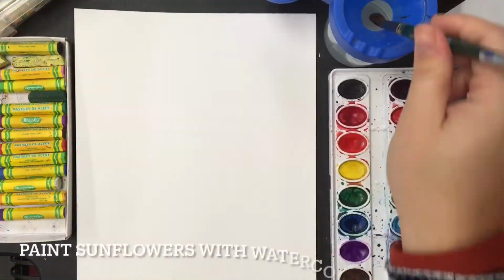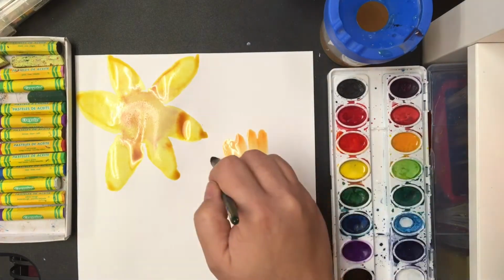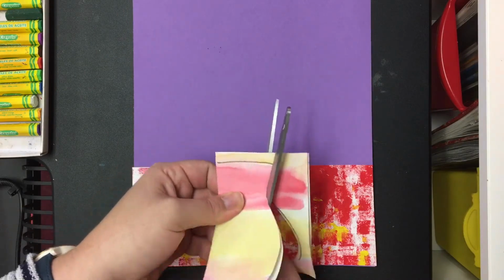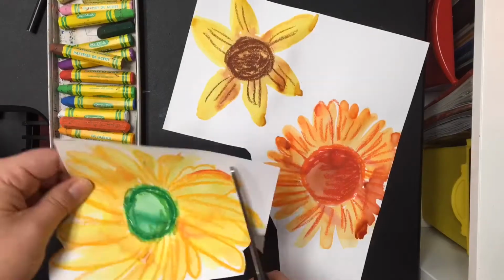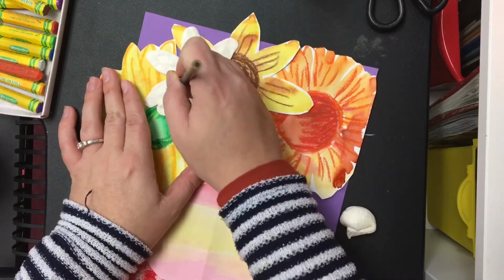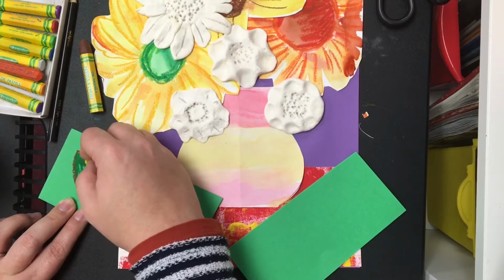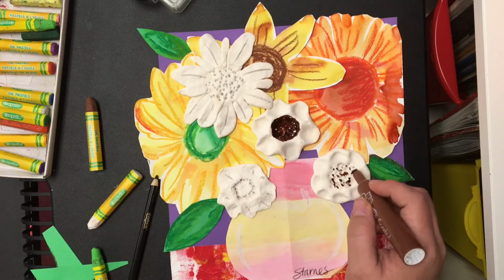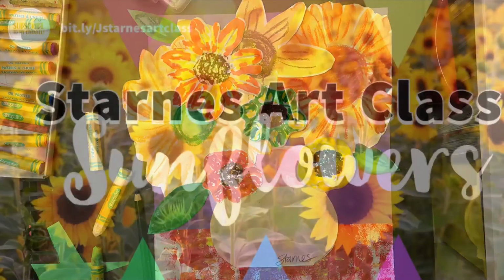Van Gogh Sunflowers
Inspired by Van Gogh’s Sunflowers, this mixed media project is a great way to explore various materials and textures.